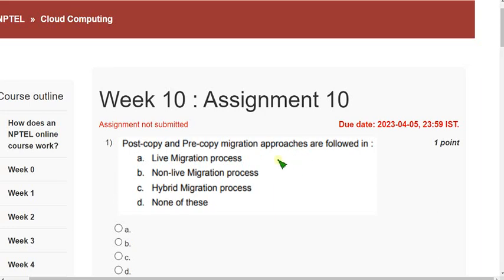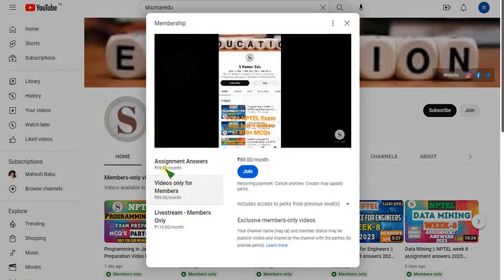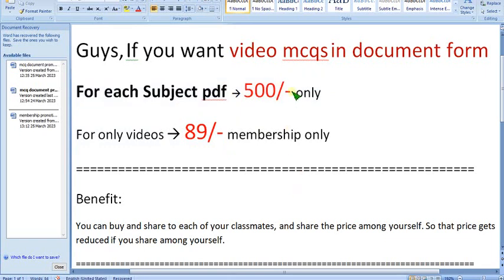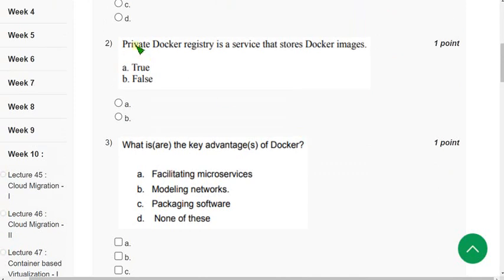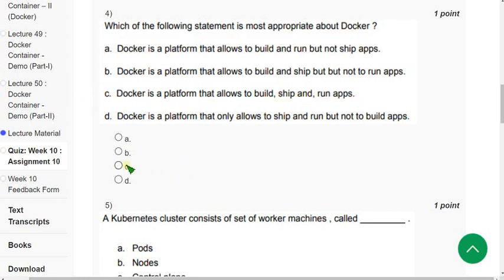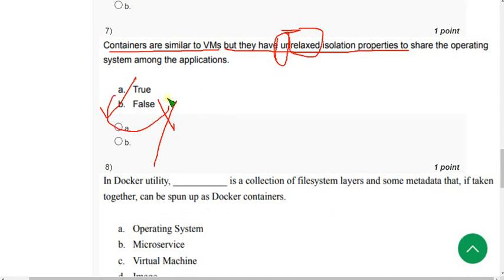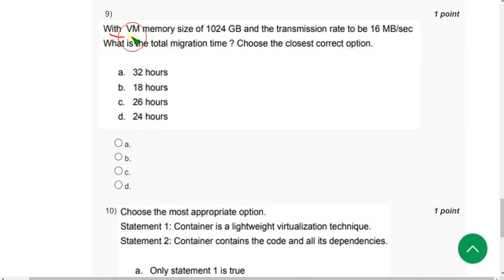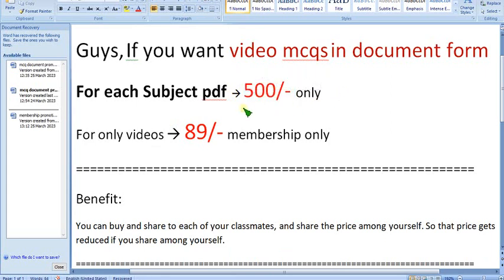Cloud Computing || WEEK-10 Quiz assignment Answers 2023||NPTEL